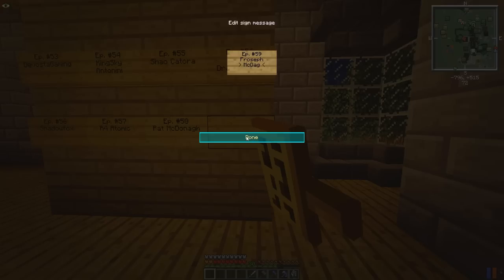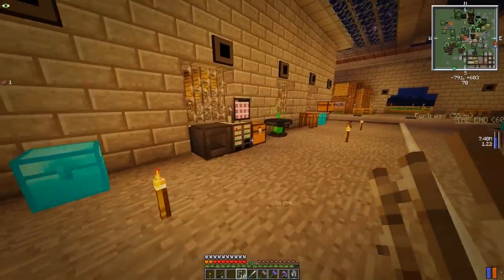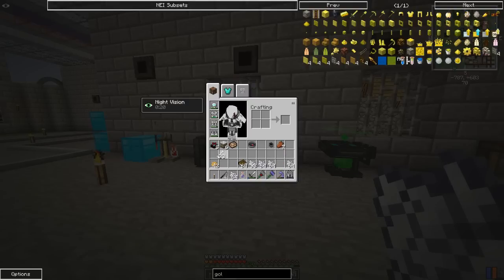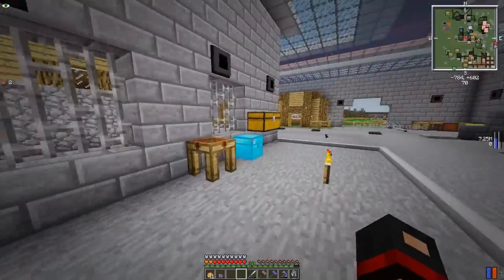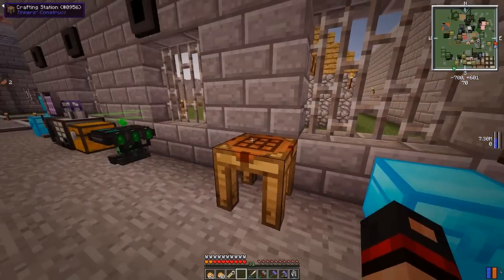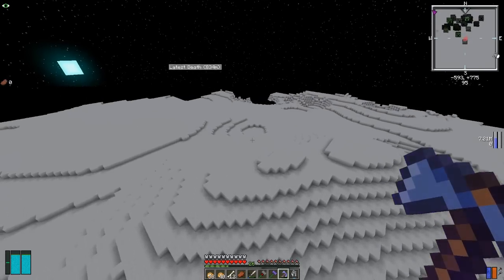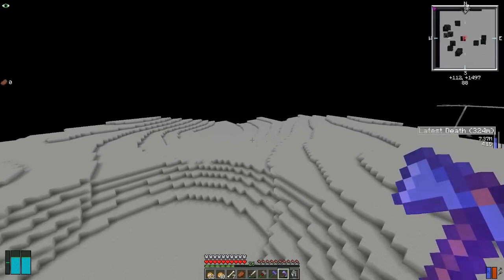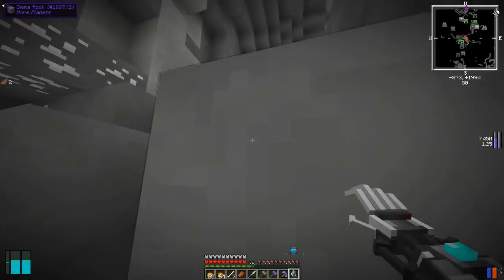End of Earth | Minecraft Modded Survival Ep 67 | WE FOUND WAFFLE! Sorta... (Steve's Galaxy Modpack)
Minecraft Modded Survival - End of Earth! ► Can you escape a post apocalyptic Earth and reclaim man's legacy by journeying to the stars?
▶︎ Can we get 50 LIKES on this video? I think so!! (Read Below↓)
Social Media Links:

 ►adventure-backpack
 ►aobd
 ►applied-energistics
 ►back-tools
 ►big-reactors
 ►bspkrs-core
 ►chicken-chunks
 ►codechickencore
 ►cofh-core
 ►coro-util
 ►default-world-generator
 ►dr-cyanos-lootable-bodies
 ►ender-io
 ►falling-meteors
 ► fastcraft
 ►flans-mod
 ►flat-signs
 ►forge
 ►fossils-and-archeology
 ►galacticraft
 ►ic2-api
 ►ichun-util
 ►infinibows
 ►inventory-tweaks
 ►iron-chests
 ►jabba
 ►jnbt
 ►lanteacraft
 ►link-info
 ►liteloader
 ►lunatrius-core
 ►mantle
 ►mekanism
 ►minechem
 ►minemenu
 ►mouse-tweaks
 ►mps
 ►mpsa
 ►nei
 ►nether-ores
 ►not-enough-keys
 ►numina
 ►obsidiplates
 ►omt
 ►open-computers
 ►open-printer
 ►ore-dictionary-converter
 ►ping
 ►project-red
 ►redstone-arsenal
 ►renderdecorator
 ►schematica
 ►sg-configs
 ►sg-core
 ►shatter
 ►simply-jetpacks
 ►stackie
 ►sync
 ►tabby-chat
 ►tconstruct
 ►thermal-expansion
 ►thermal-foundation
 ► tic-tooltips
 ►tradebooth
 ►treecapitator
 ►voxel-map
 ►voxelcam
 ►voxellib
 ►voxelmenu
 ►voxelplayer
 ►waila
 ►wasteland
 ►wr-cbe
 ►zombie-awareness